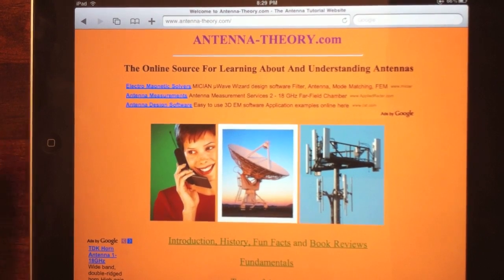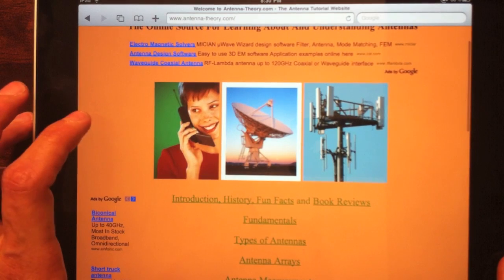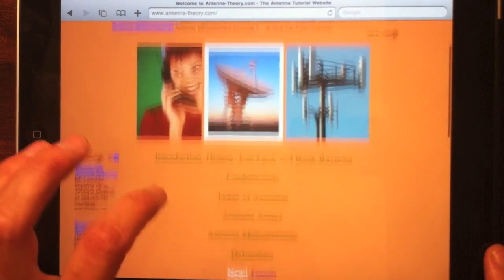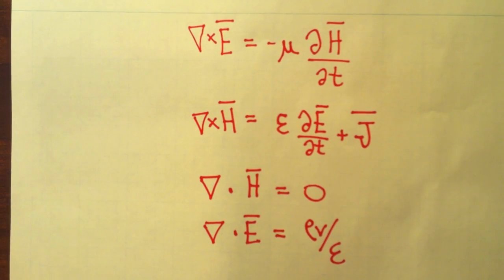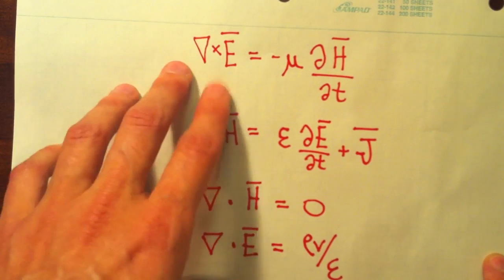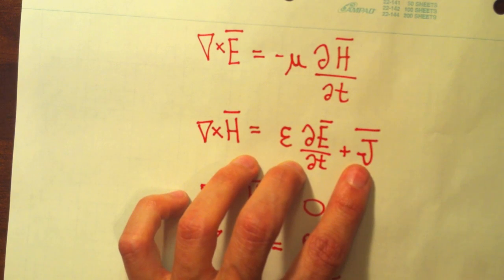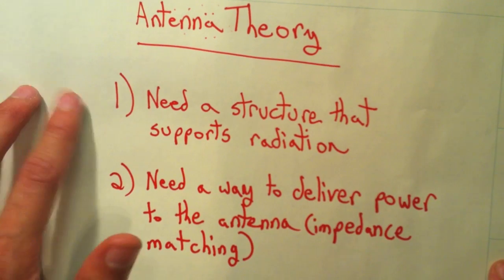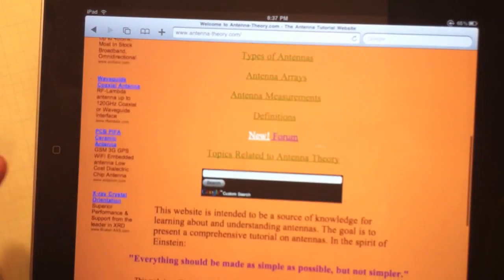Antenna-Theory.com Presents Introduction to Antenna Theory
An overview of is given in this video.  After a brief dialogue, an intuitive discussion of Maxwell's Equations and the basics of antennas is presented.  The fundamental requirement for antennas to radiate is presented.